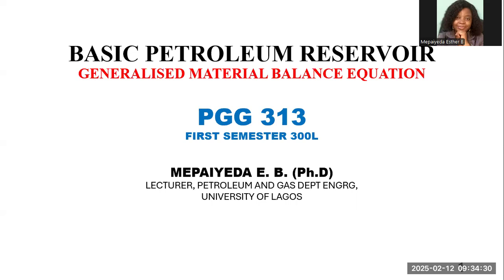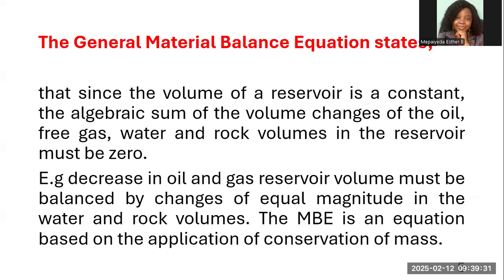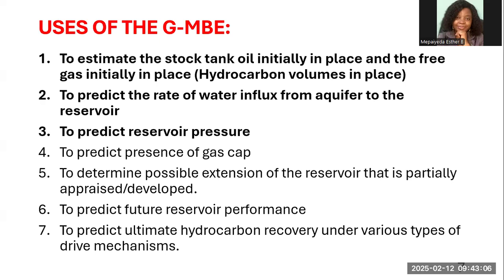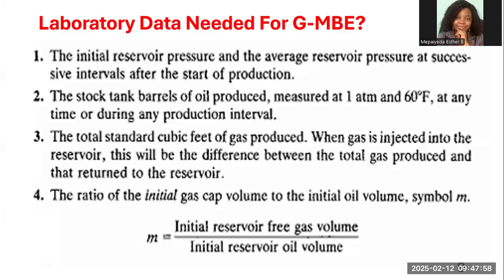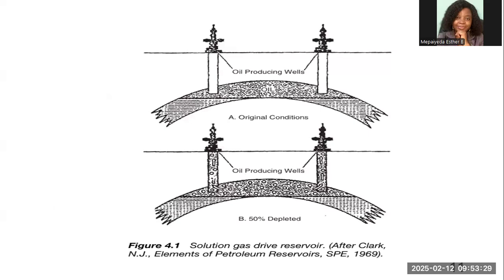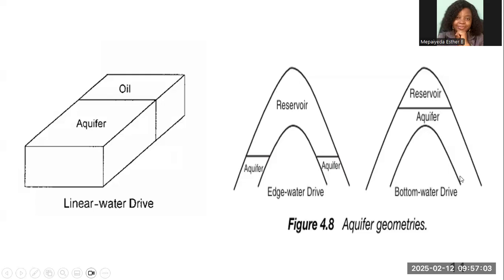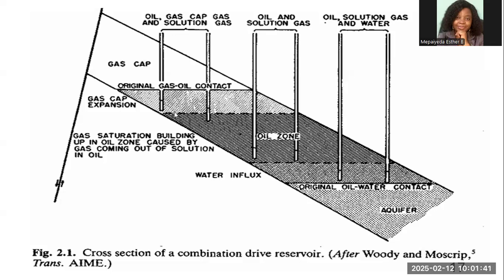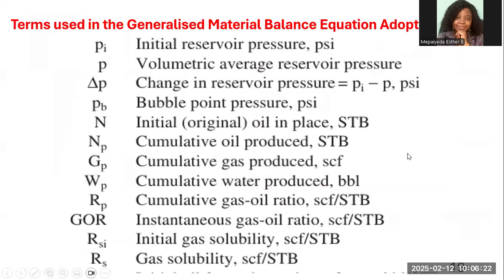Reservoir Engineering: General Material Balance Part 1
Reservoir Engineering: General Material Balance, Data Requirement, Assumptions and Drives